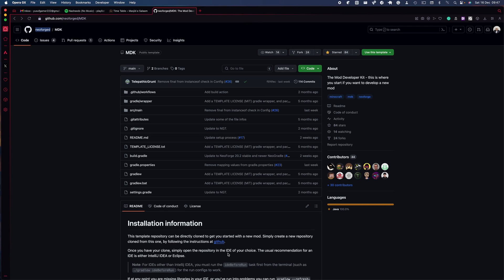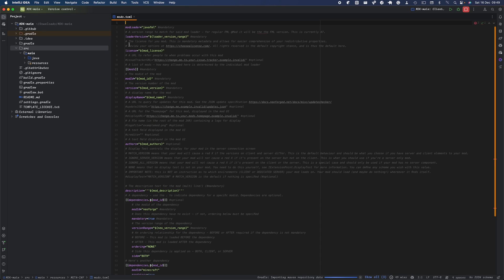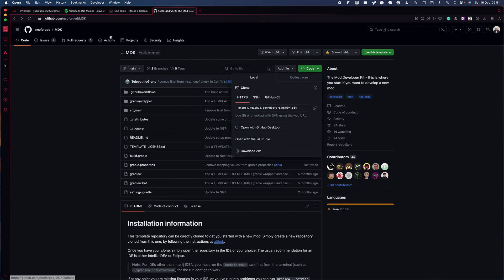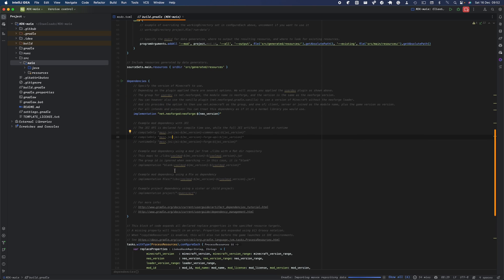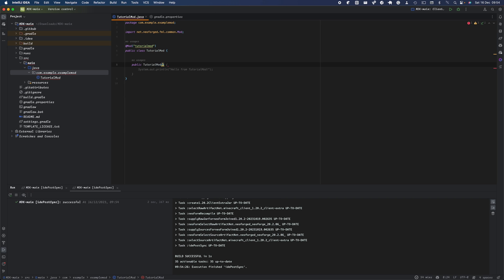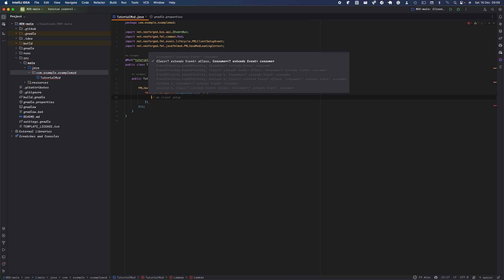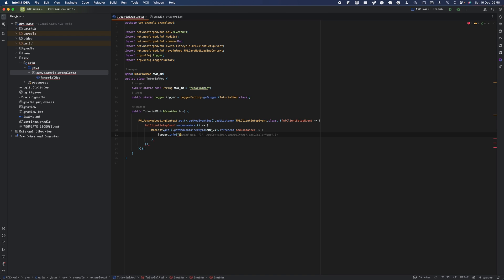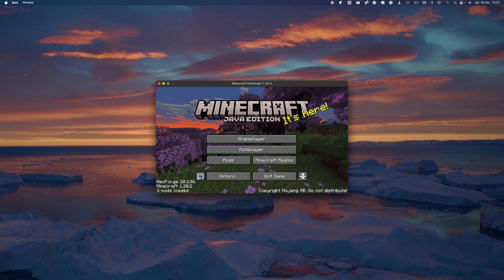NeoForge Modding Tutorial (1.20): Setup and first steps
Salam

We will embark on a new series using Neoforge in today's new series. Today we set up.

So sit back and hop on the ride.